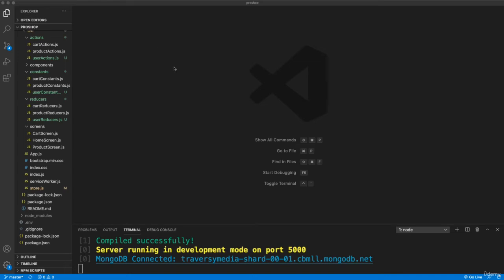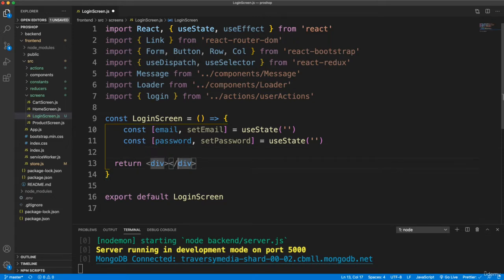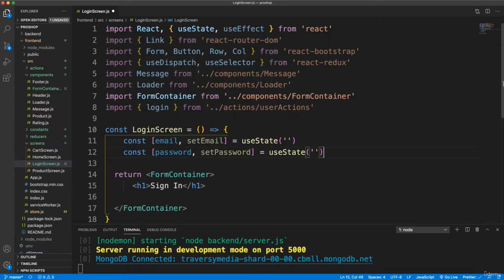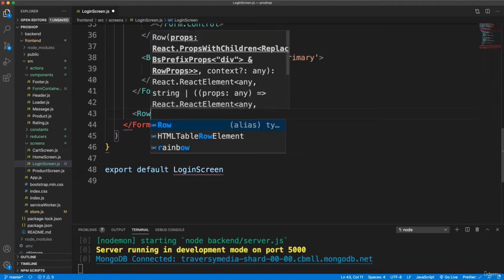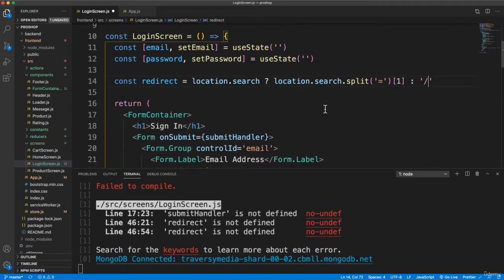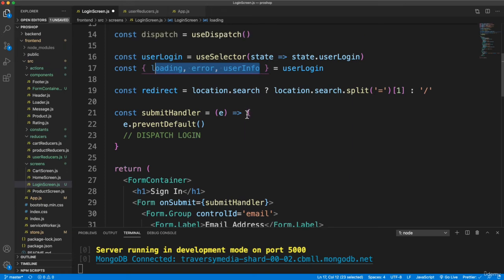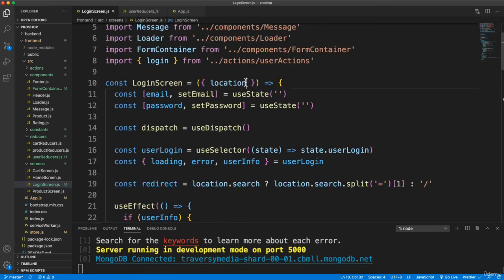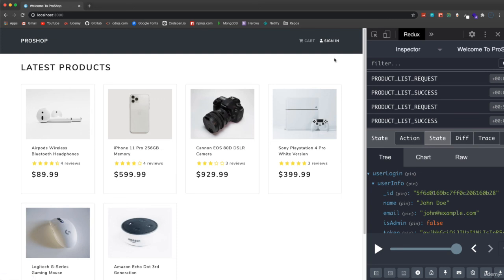002 User Login Screen & Functionality